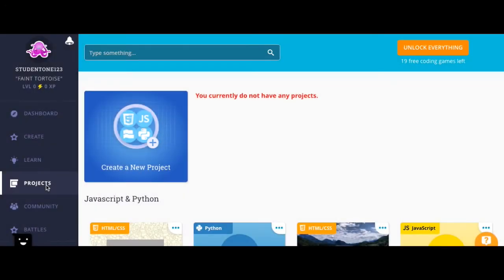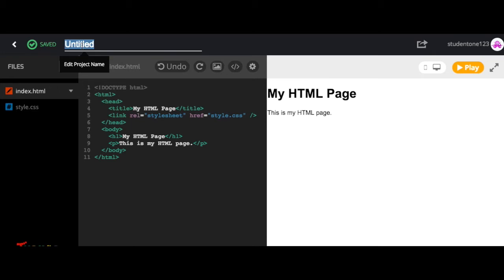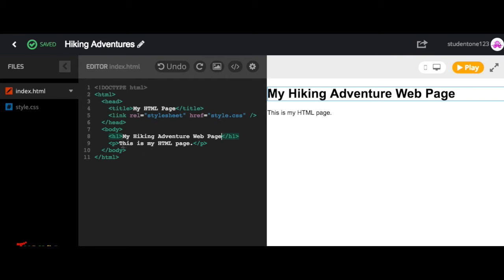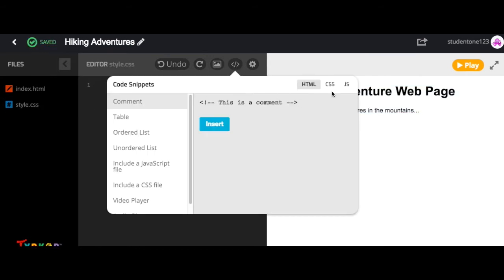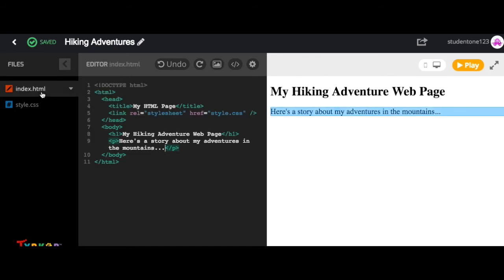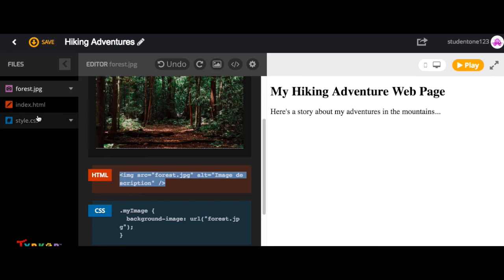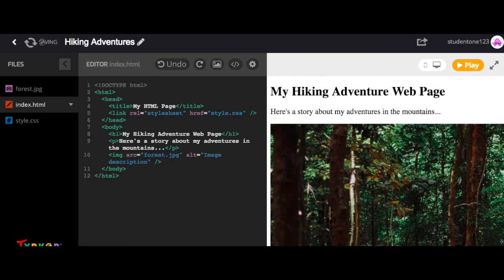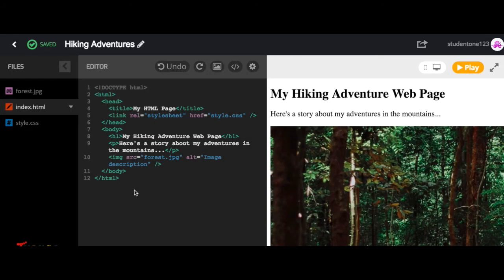Creating a HTML/CSS Project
Learn how to create an HTML and CSS project using the Tynker Text Code Editor.